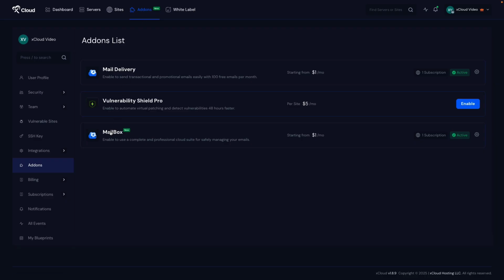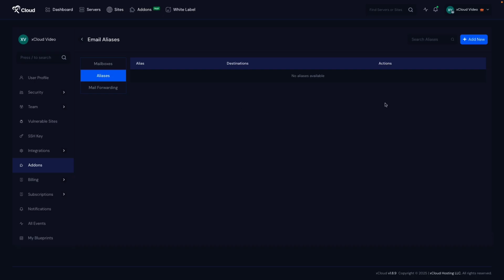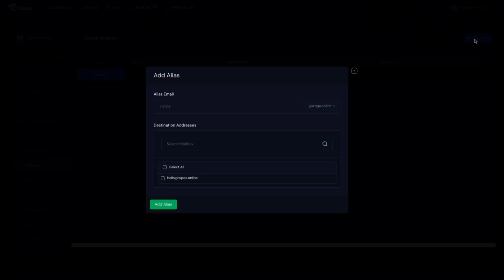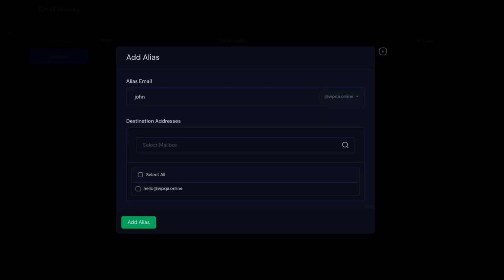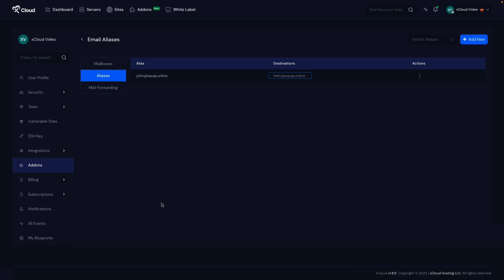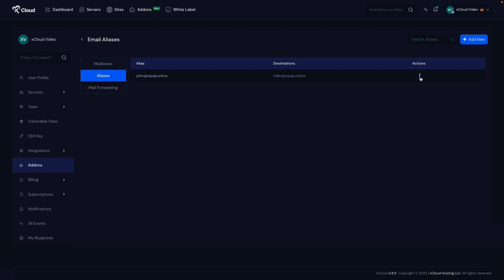How to Create an Email Alias with xCloud MailBox | Step By-Step Tutorial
Want to keep all your emails organized in one inbox? With the xCloud MailBox Addon, you can easily create email aliases that redirect messages to your main mailbox. In this quick tutorial, we will guide you to set up an alias with simple steps